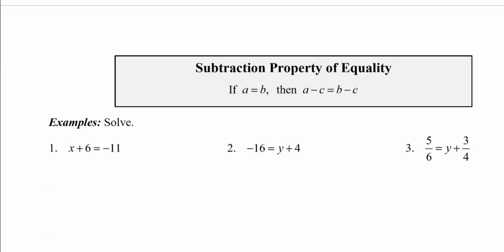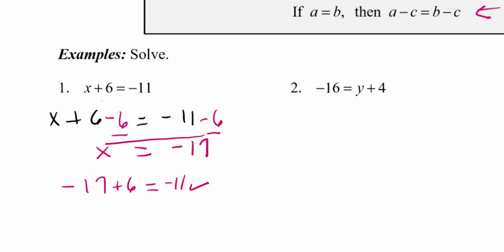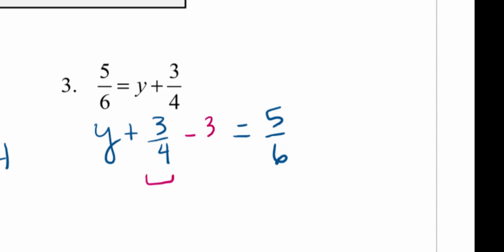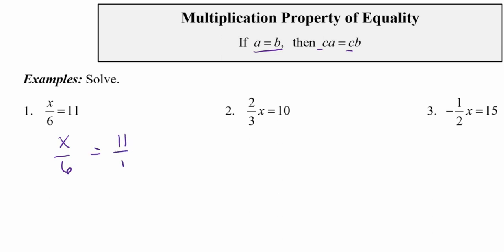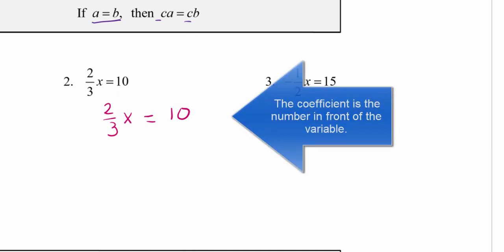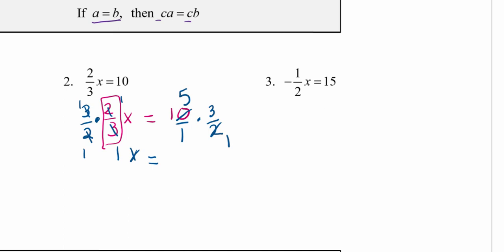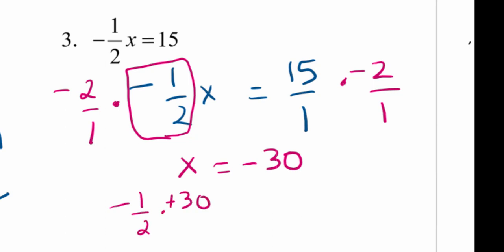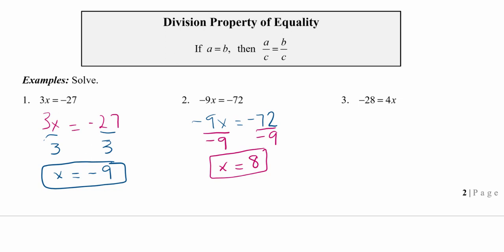Solving Linear Equations One Step